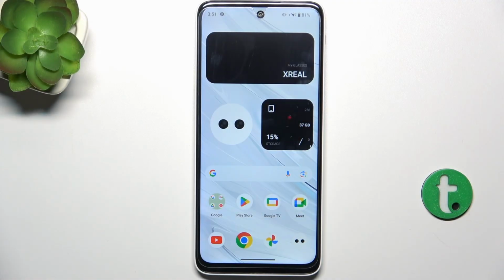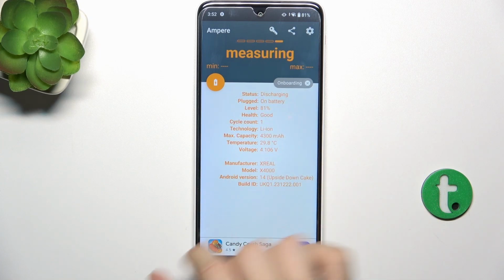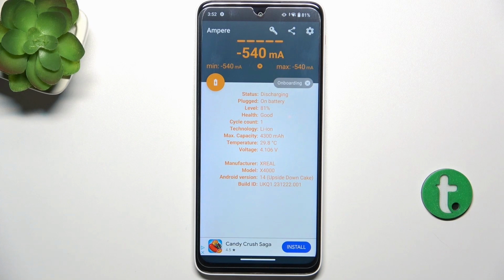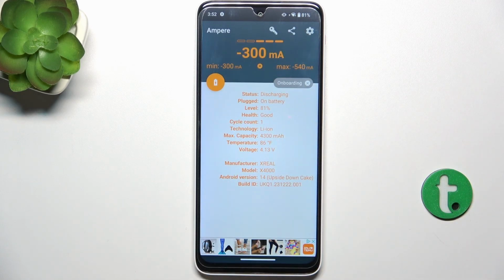How to Check Temperature on Ampere App for XREAL Beam Pro - Monitor Device Temperature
Want to keep an eye on your XREAL Beam Pro’s temperature using the Ampere app? This guide will show you how to check your device's temperature to ensure it's running smoothly and to avoid any overheating issues. We’ll walk you through the steps to monitor your device’s temperature with precision. Ready to track your device's heat levels? Let’s get started!

How to Check Temperature on Ampere App for XREAL Beam Pro? How to Monitor Device Temperature Using Ampere on XREAL Beam Pro? How to View Heat Levels with Ampere App on XREAL Beam Pro?